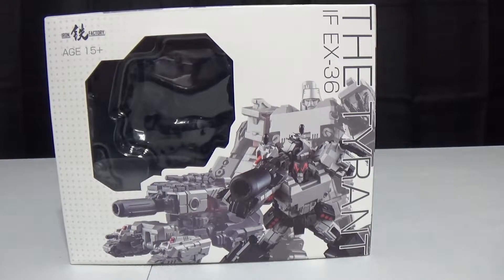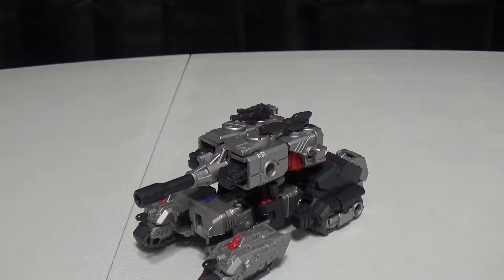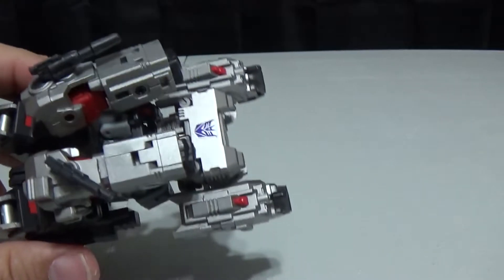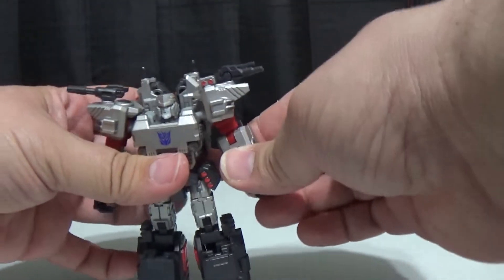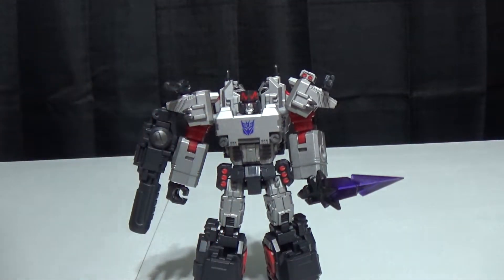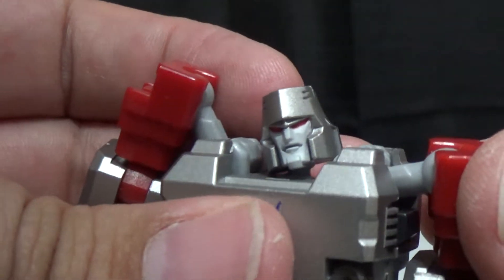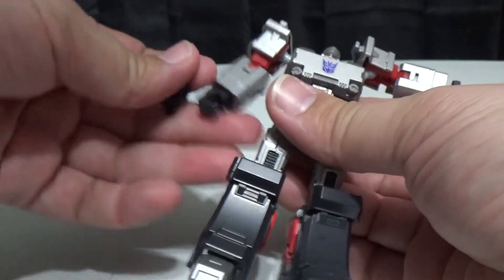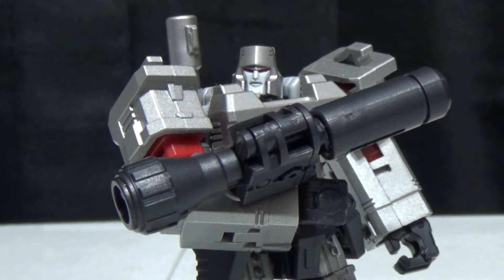IF-36 The Tyrant (IDW g1 Megatron Legends Scale)